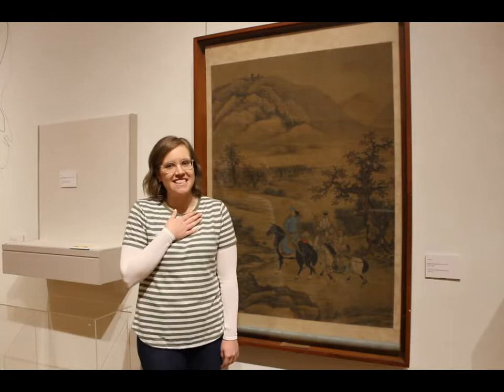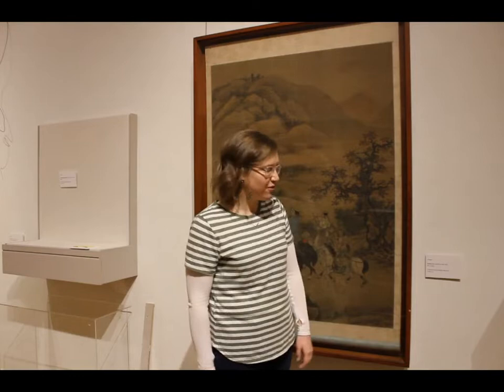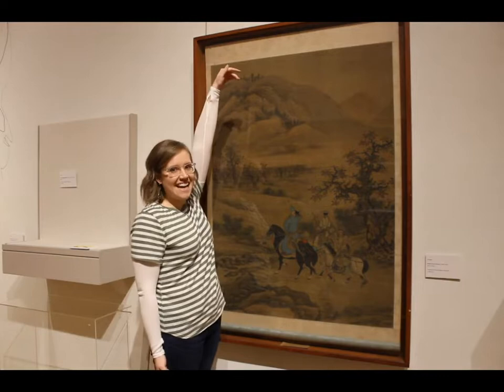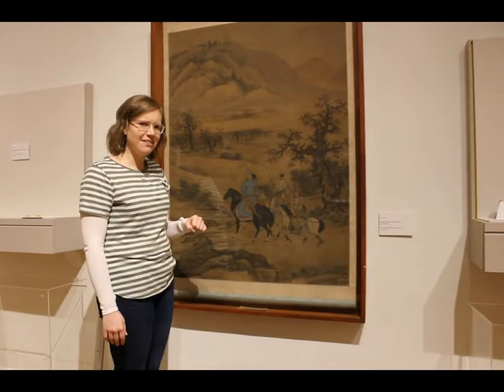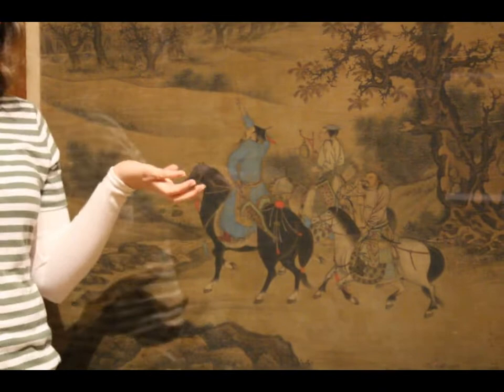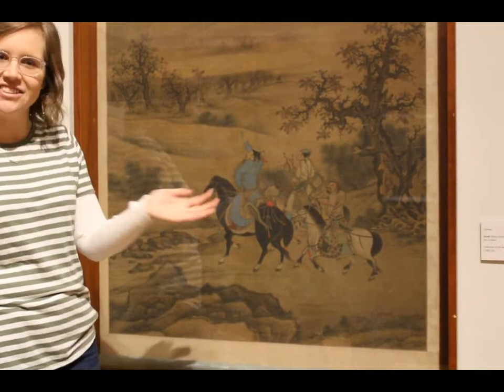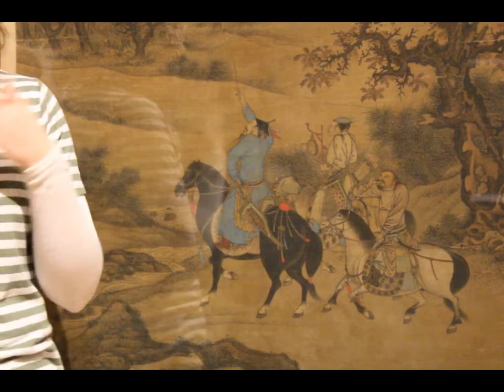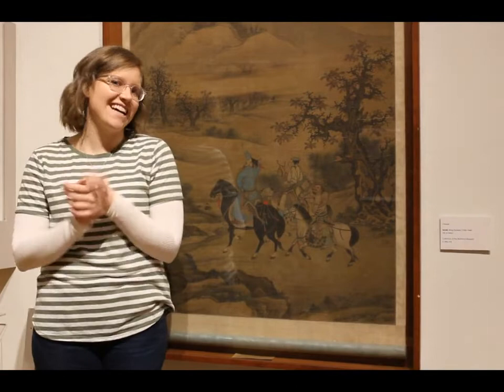Digital Discovery March 18 - Chinese Scroll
This Chinese scroll from the Ming Dynasty was created more more than 375 years ago! Today we invite our littlest learners to observe all the elements in the picture and imagine the stories it may tell.